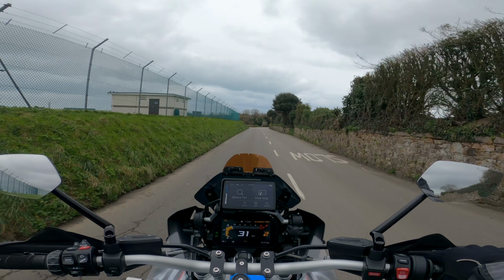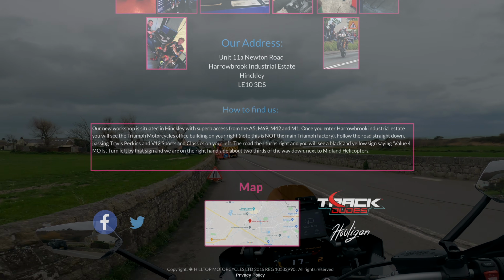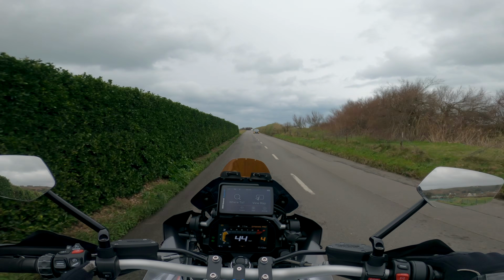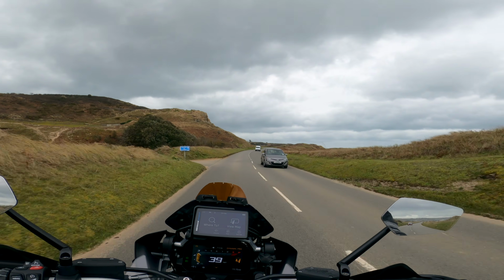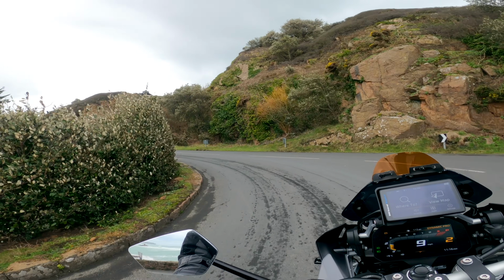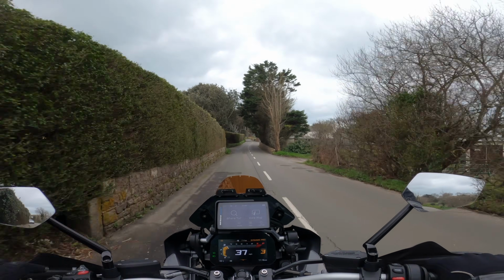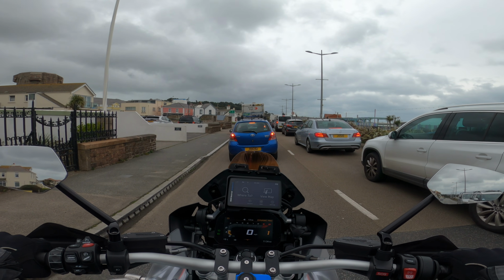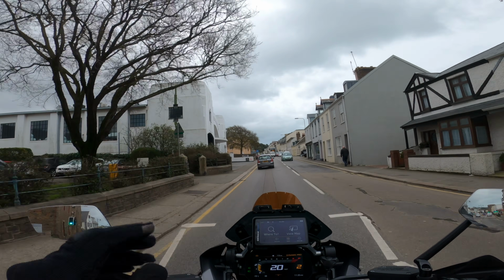I try a Bmw R1250GSA that has been "Hilltopped" (Ecu flashed) - What did I think ? 🤔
Hilltop are a UK company that re flash your bikes ecu.

Costs between £250-300 for an authorised installer to do it, or you can go and take your bike to Geoff and the team at their HQ.

My Africa Twin had been Hilltopped and that ran really well.

If you like the mirrors here’s the link to them, as several people have asked 😊

So, do I get the GS topped?

There was a 2022 GSA 1250 that had been topped and was at my local  BMW dealership. Actually it was the CEO's own bike!

He kindly allowed me to take it for a ride to see how good the ecu flash was.

Certainly revs like a 2 stroke now, kind of. First real go on the big GSA and as it had a fresh set of knobbly tyres on it (handles differently, to put it mildly) it all felt a bit foreign, so I took it easy .

Lots of variables for the brain to digest , GSA, exhaust, bar risers etc and then decide if the ecu flash did anything.

Benefits of an ecu  flash are that it smooths out all the lumps and bumps in the torque curve and makes throttle response quicker, better fuel economy etc

Kind thanks to the chaps at The Mansell Collection, pop in for a chat or coffee, especially if you are a biker on holiday visiting Jersey😁